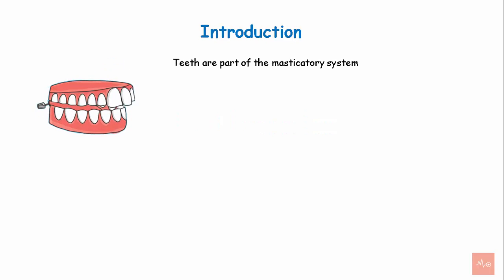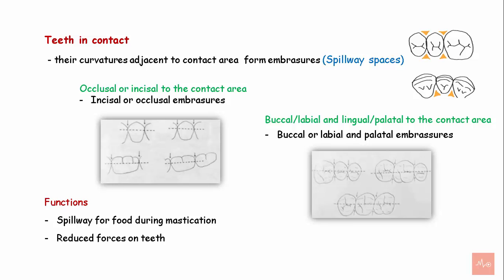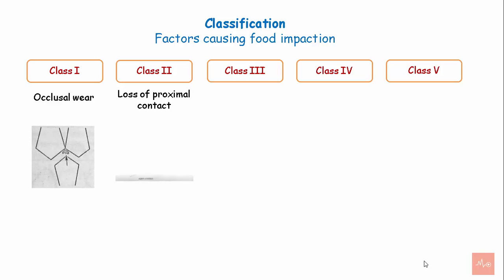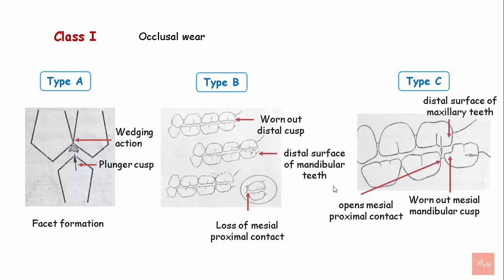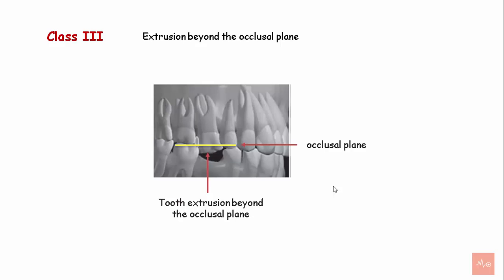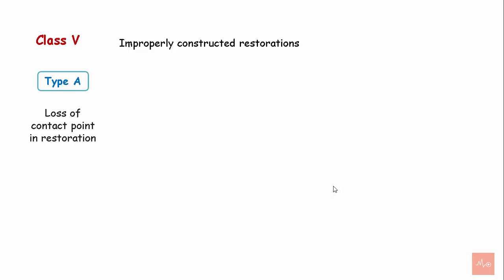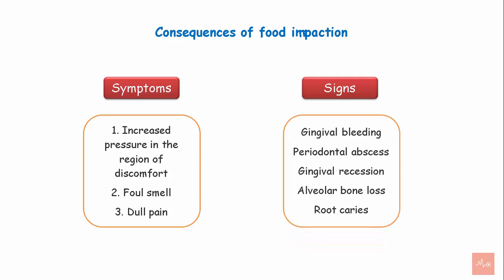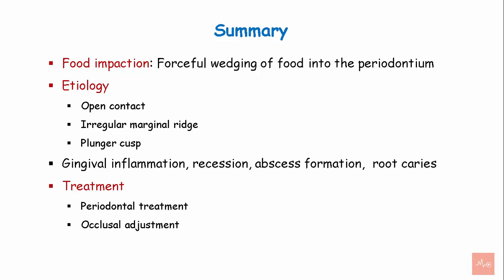Food impaction - A cause for periodontitis | Caries | gum problem |Mediklaas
Food impaction - A cause for periodontitis provides information about the clinical condition that can lead to periodontal disease, root caries and abscess formation. The video highlights the causes and classification of factors associated with food impaction. The video also provides information about the consequences of food impaction and the treatment for the clinical condition. This video can add value to clinicians knowledge about identifying the clinical condition and providing effective treatment, and can also be helpful for students in their exams.